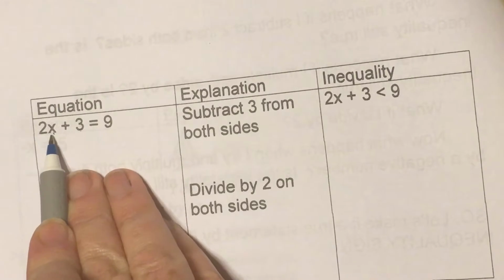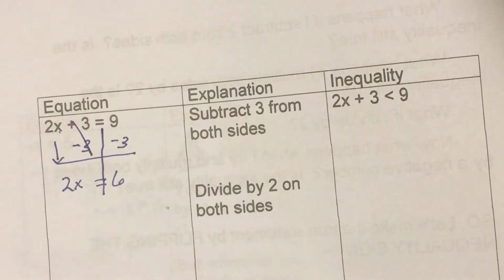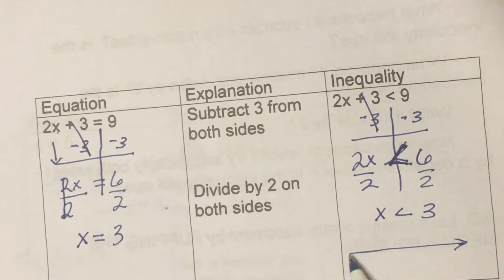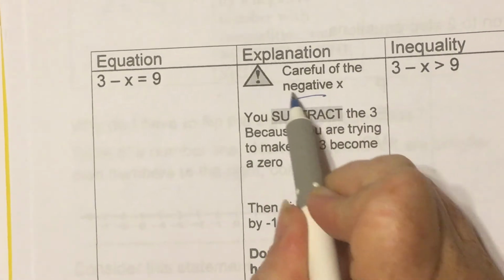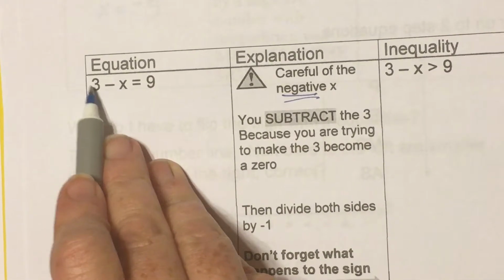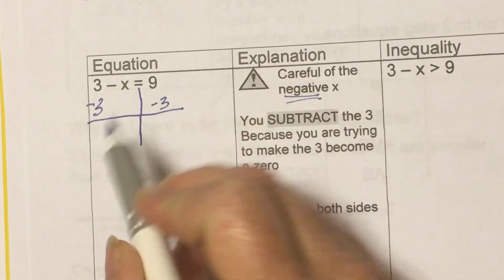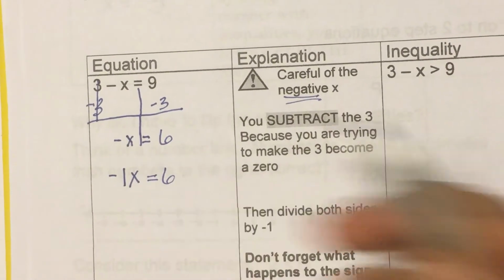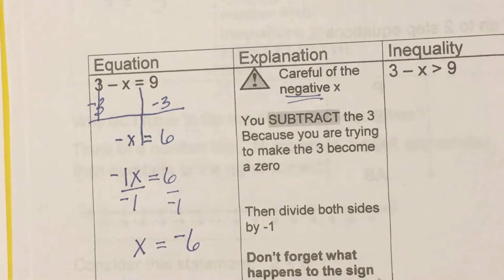solving 2 step linear equations